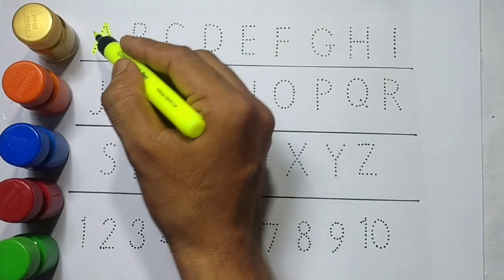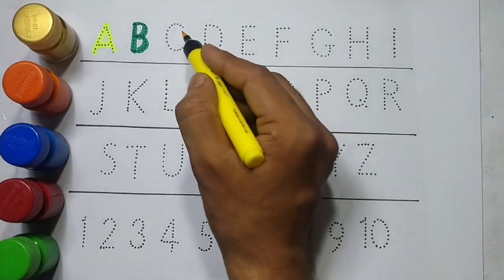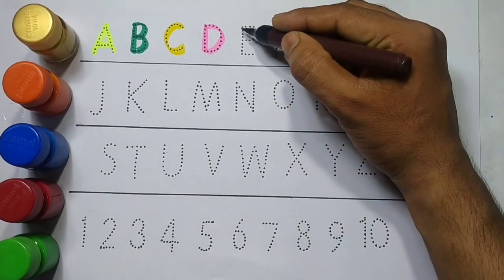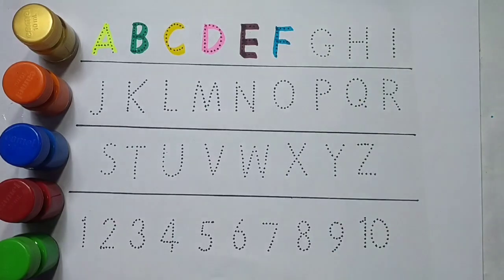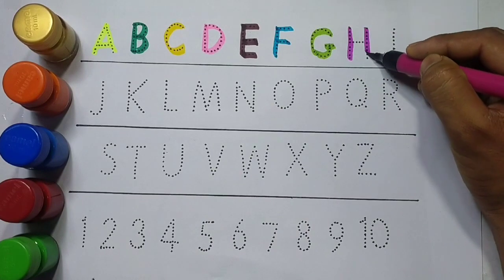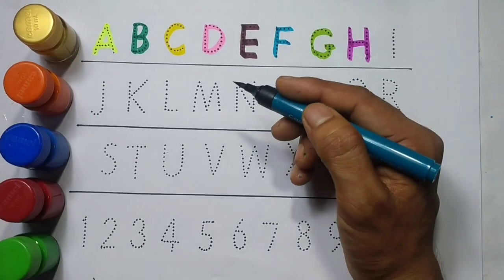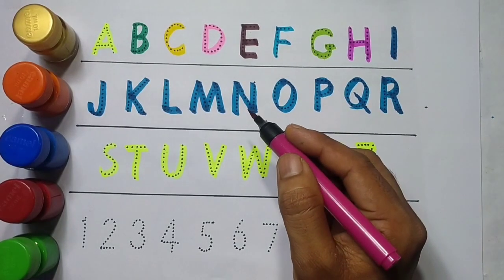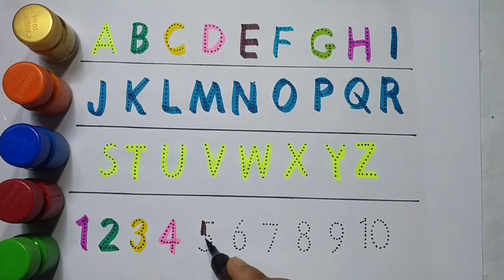a for apple, b for ball, learn English, kids alphabet, counting 1-10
A for apple, B for Banana, Alphabets | Learn to Write Alphabet | ABCD learning for kids | Kids class

Your query:

abc song nursery rhymes a for apple b for ball

abcdefghijklmnop

abc song phonics a b c d e f ghijklmnopqrstuvwxyz a for apple b for ball c for cat d for doll

a for apple b for badka apple a for apple b for ball c for cat d for dog e for elephant

a b c song abc 123

color song

123 song new abc song

numbers song numbers song 1-100

abcd

abc song

abc

a for apple songs in Bangla a for apple song dubbed in Bangla

abc kids- tracing & phonics s-tr abc kids cartoon

abcd for children to learn abcd for kids learning in

Bangla a for apple b for bada apple

a for apple songs a for apple songs for kids